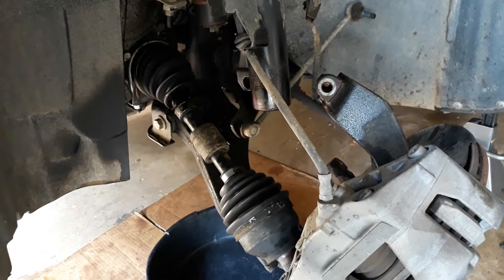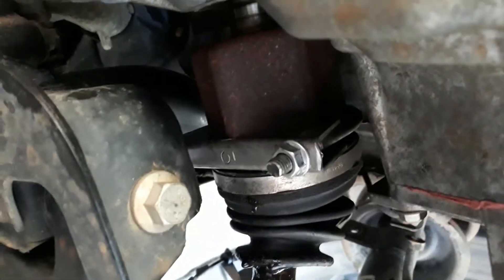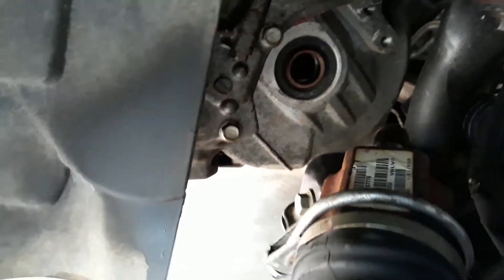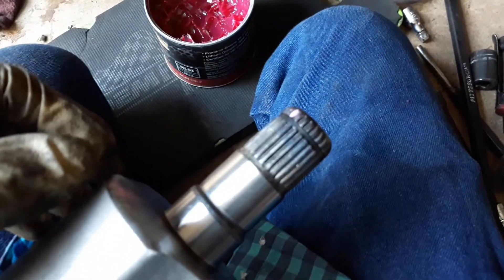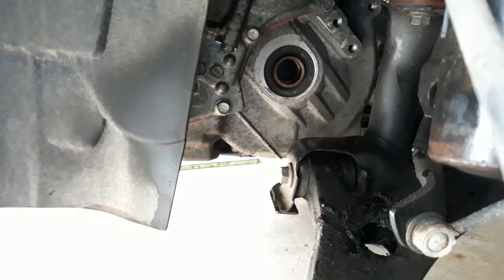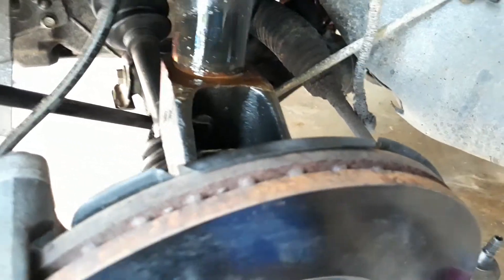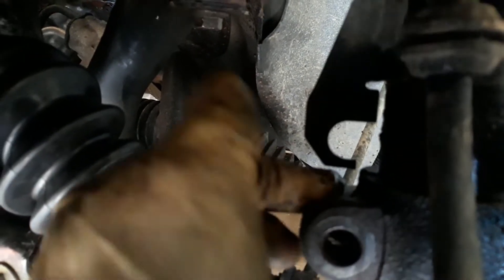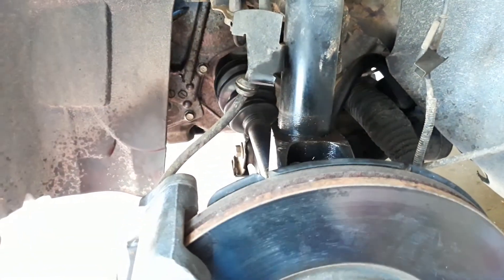2009 Volvo C70 CV axle part 2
2009 Volvo C70 passenger side CV axle